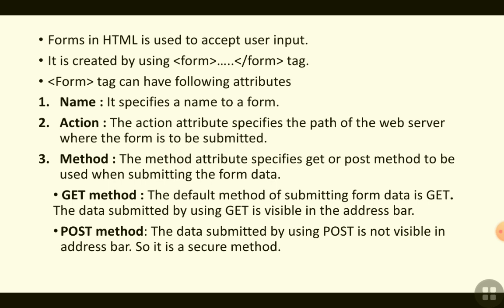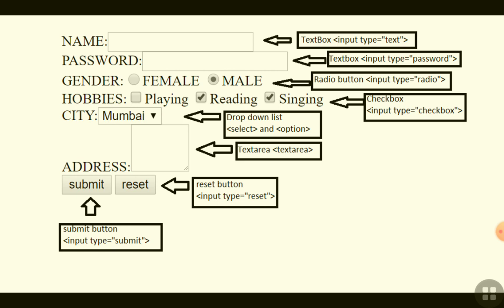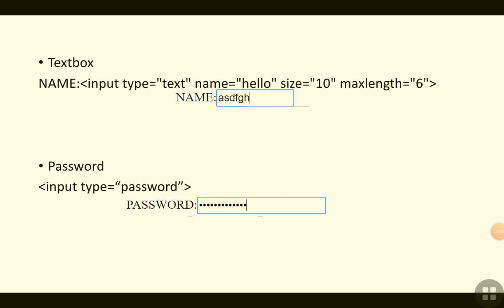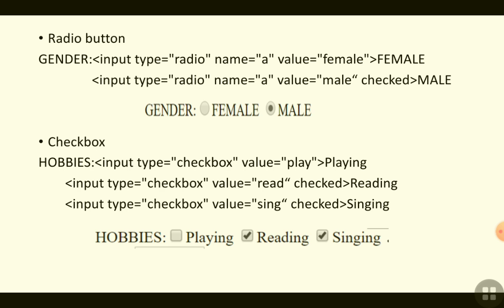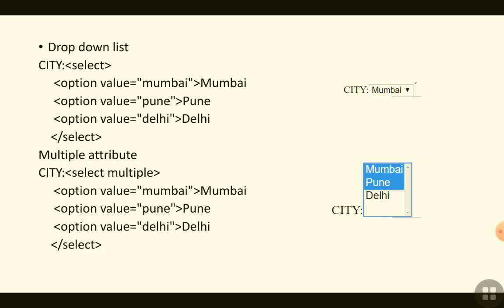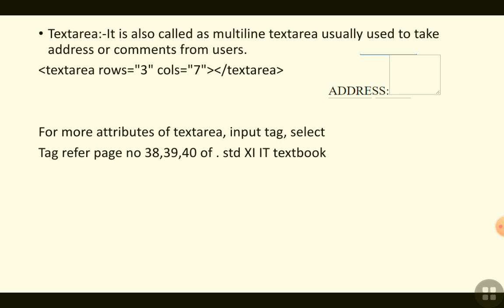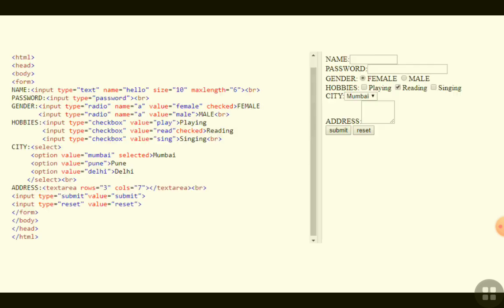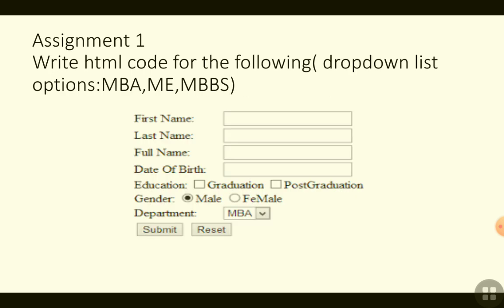Forms Revision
Forms and Assignment 2